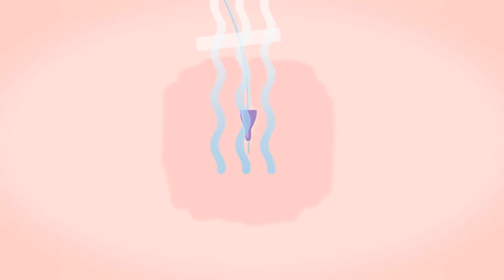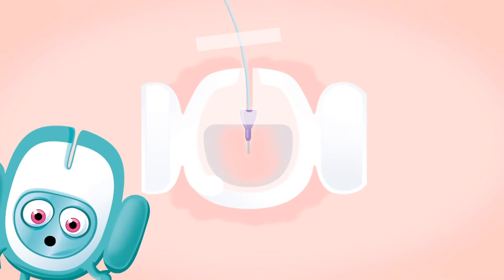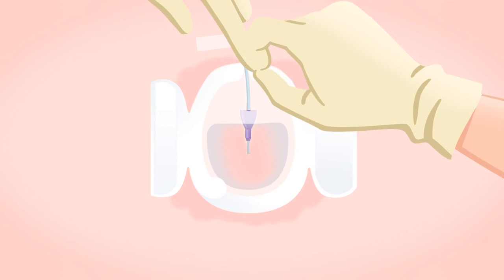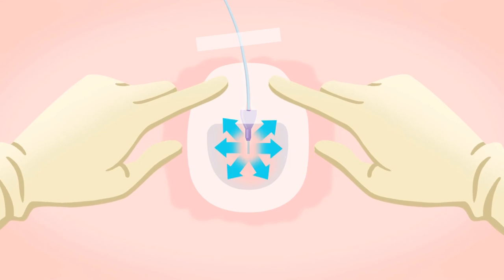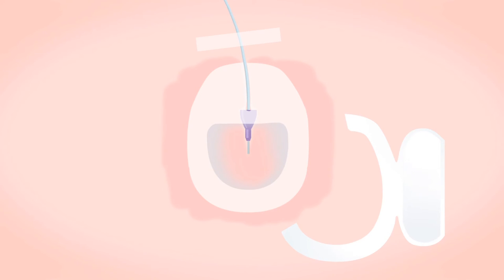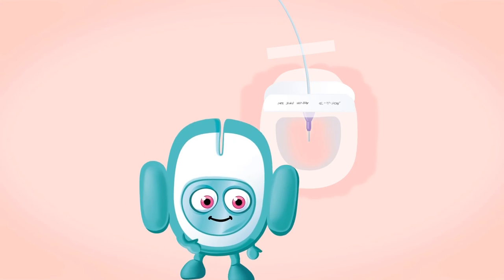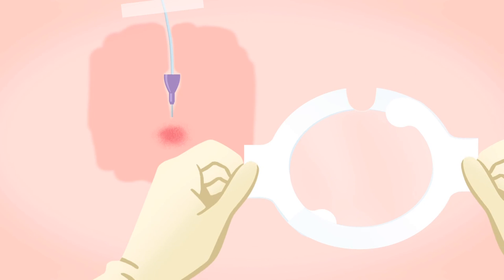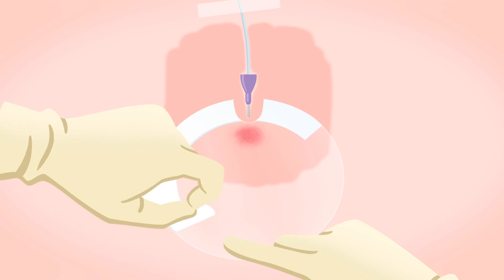3M IV Site Character Video (Full Length)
3M introduces you to Solu, Cavi, Tega and Abs who are 3M superheros in the fight against ensuring IV lines are secure and preventing infections. The video depicts a story of how the 3M products are used to ensure best practice in securing and maintaining an IV site.